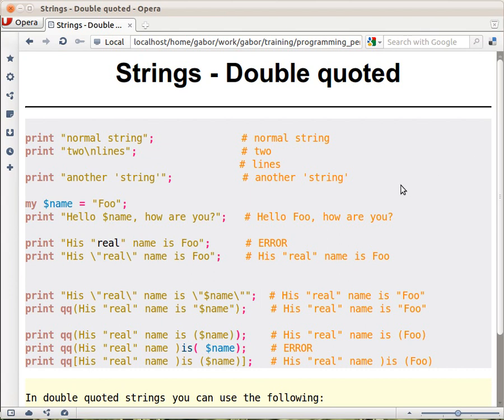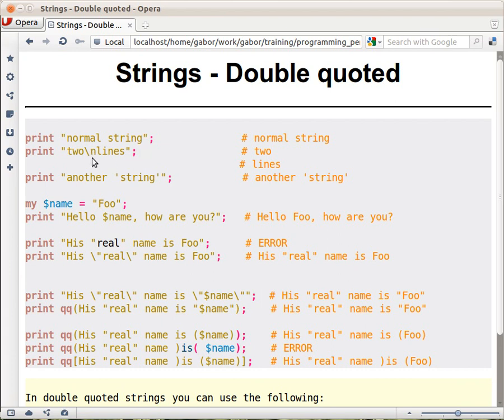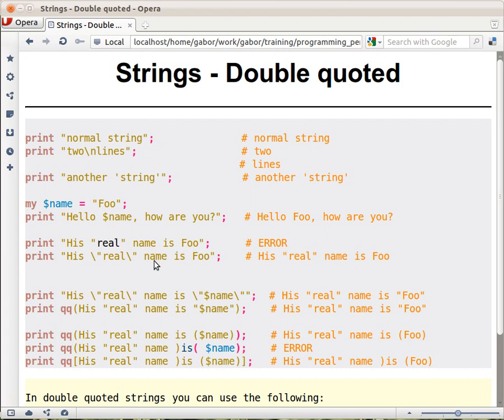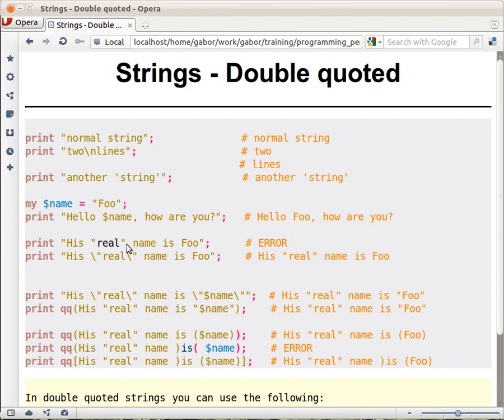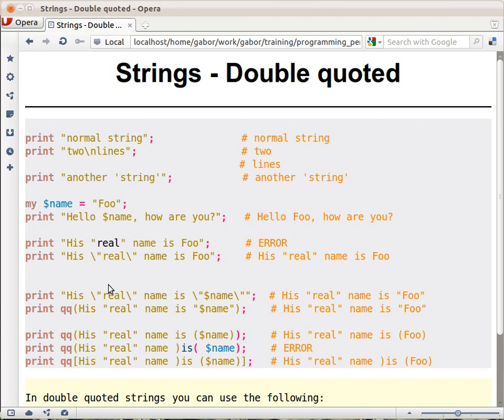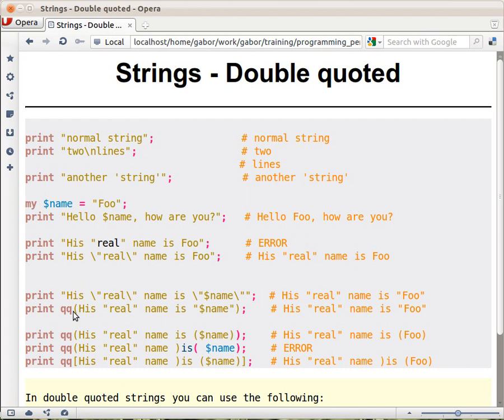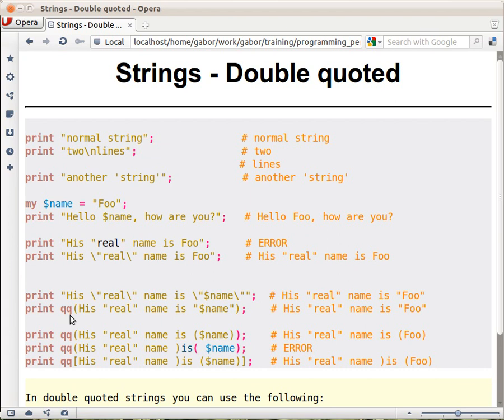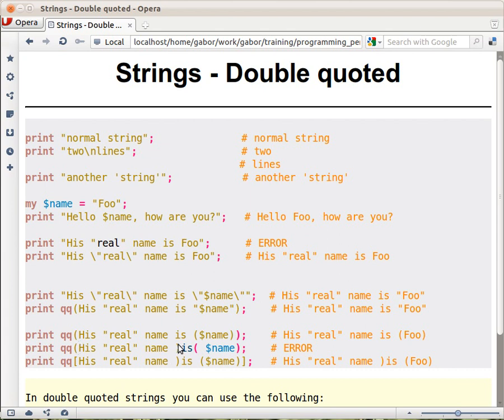Beginner Perl Maven tutorial: 2.16 - strings in double quotes